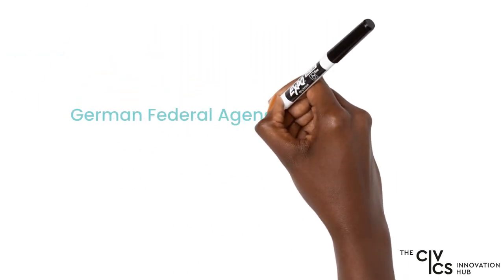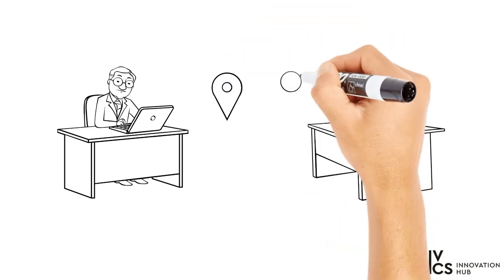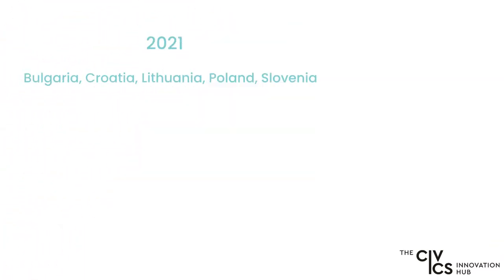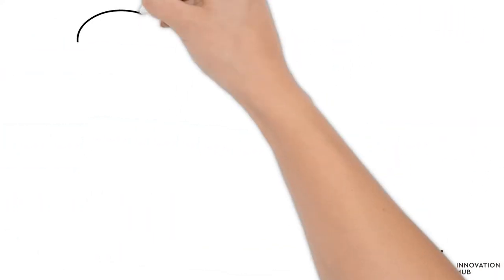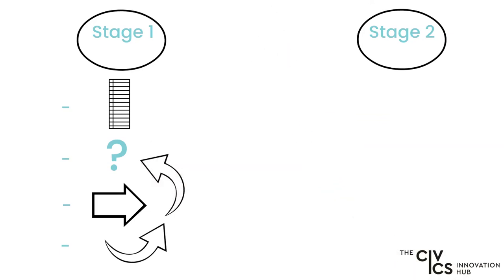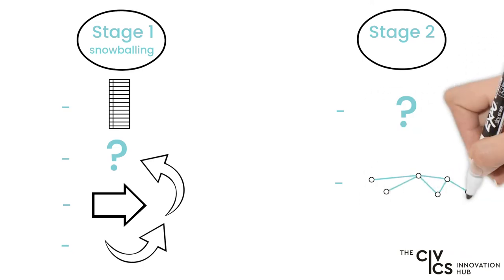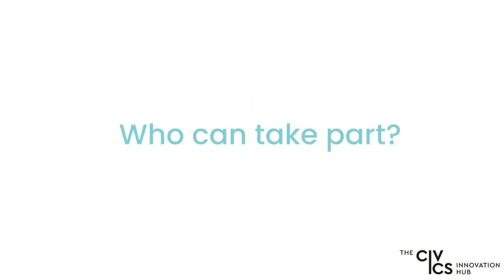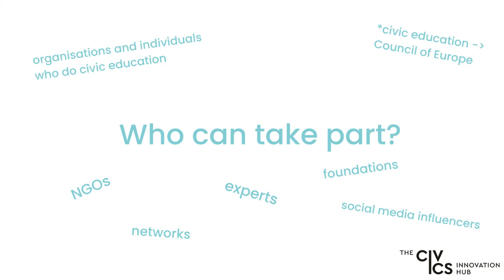Mapping civic education in Europe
Mapping civic education in Europe is a flagship project of THE CIVICS Innovation Hub meant to identify civic education actors in two dozen of European countries by the end of 2022. Watch the video to learn more!

The project is supported by the German Federal Agency for Civic Education (Bundeszentrale für politische Bildung/bpb).